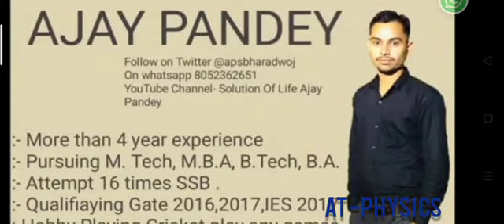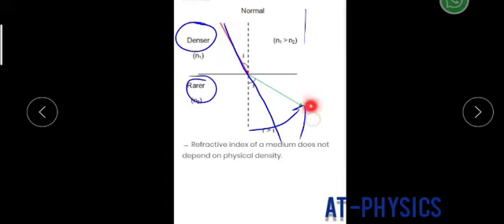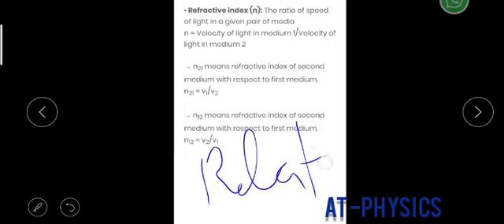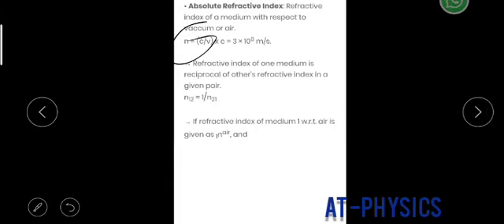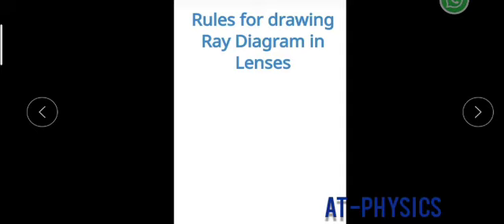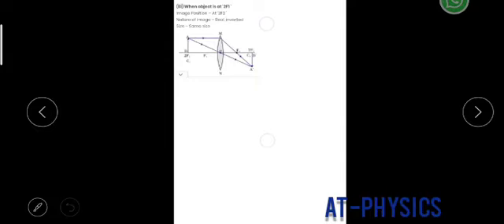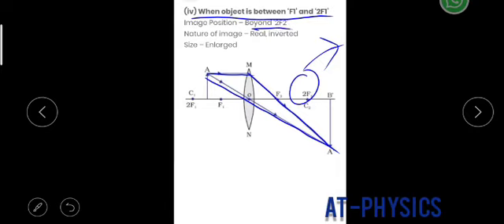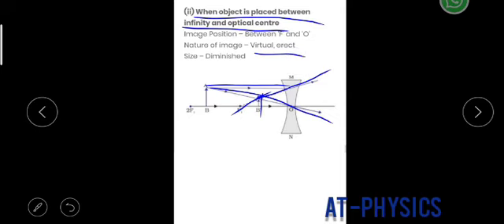Laws of refraction & lens Ray Diagram/Part-5 Ajay Pandey